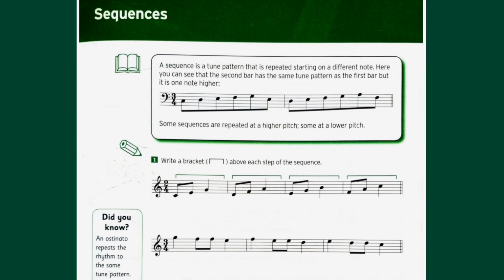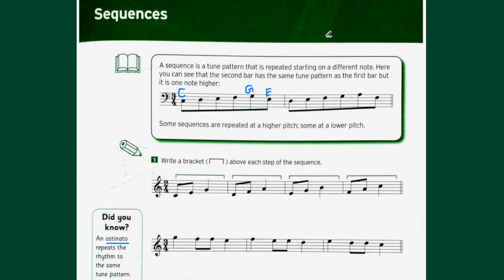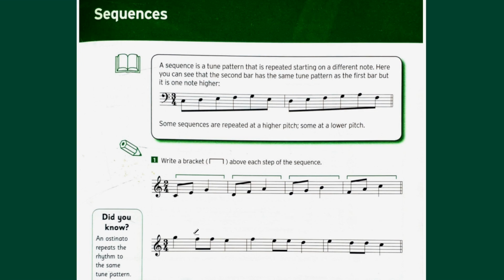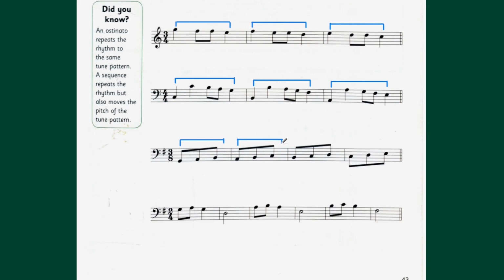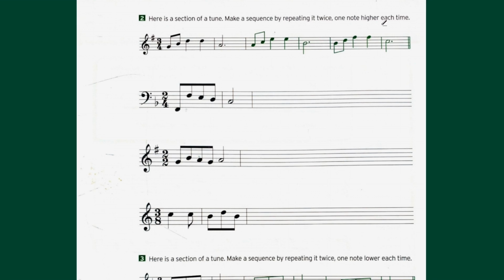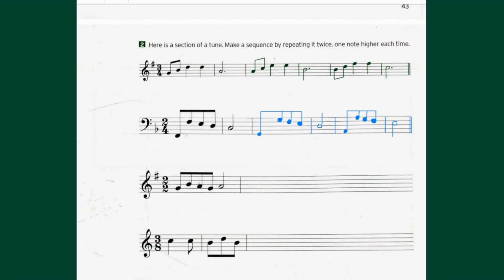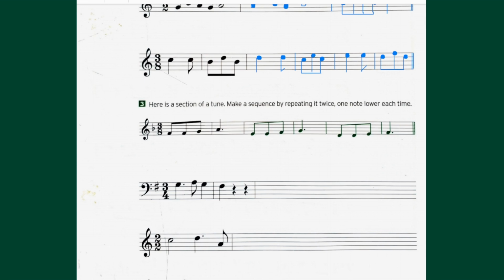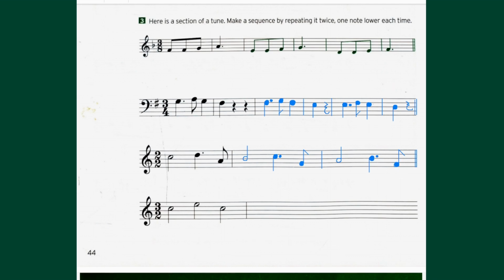Theory of music (Trinity Grade 2) Sequences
Welcome to my Music Theory Tutorials. In this lesson, I explain how to do your exercises from page 43-44 on Sequences.

I have been teaching music theory for over a decade and I’ll help you every step of the way,  just as if you were sitting next to me.

Music Theory is an integral part of any musician’s journey. Understanding the structures behind the music we play supports our practise and performance. Even if you don’t play an instrument understanding how music is constructed helps us to be a more informed listener.

I'm excited to show you how music theory works! It’s like breaking the code of music to find the nuts and bolts that hold it all together.